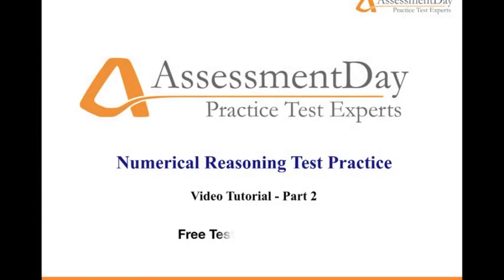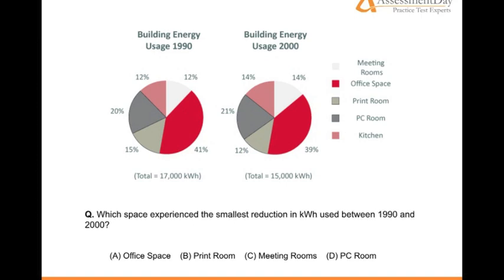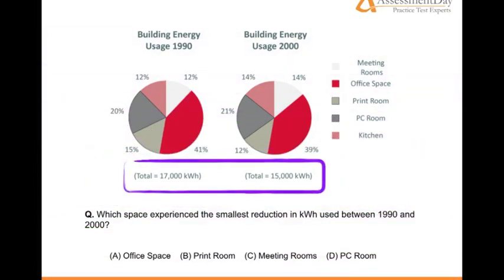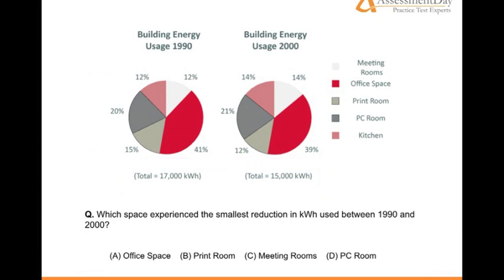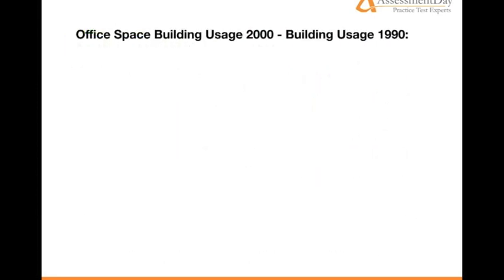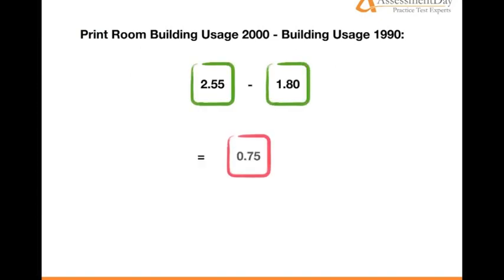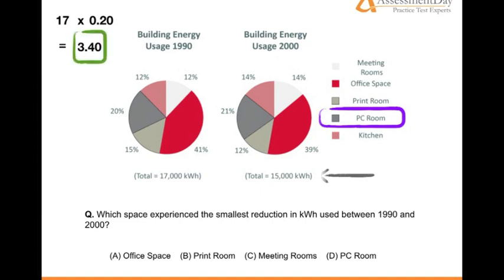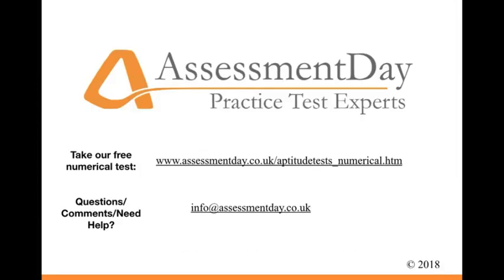Numerical Reasoning Tutorial - How to Answer Numerical Test Q's (Part 2)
This is part 2 of our numerical reasoning tutorial.

Our expert test developer talks through how to answer a typical numerical reasoning test.

Numerical reasoning tests differ from the sort of numerical tests you may be familiar with from GCSE or A level exams.

The tests you will face are designed to measure your ability to problem solve, often mimicking the type of analysis you will be required to undertake in your future role e.g. Comparing the productivity of two different branches of a company.

This type of workplace numerical data can often be tricky to understand if you are not familiar with it, so it's extremely important to take practice tests to familiarise yourself with these beforehand.